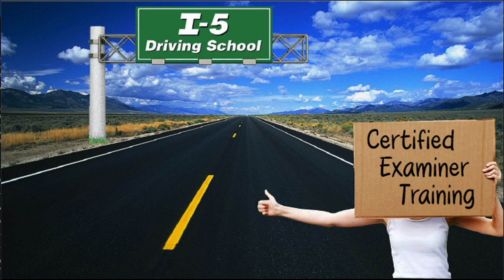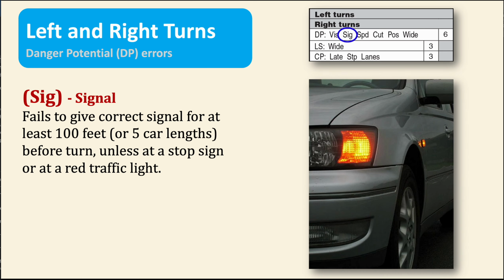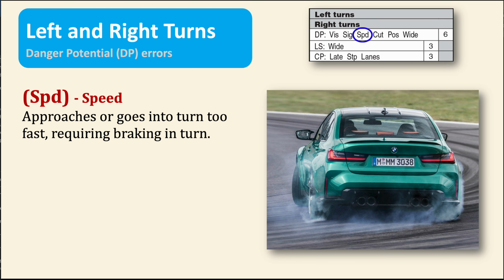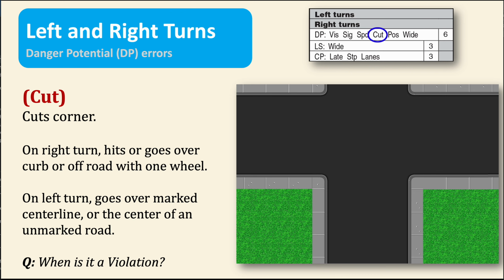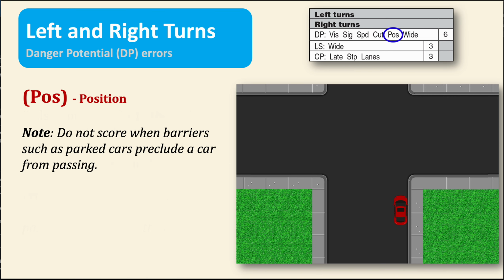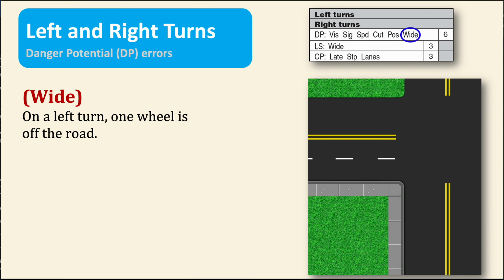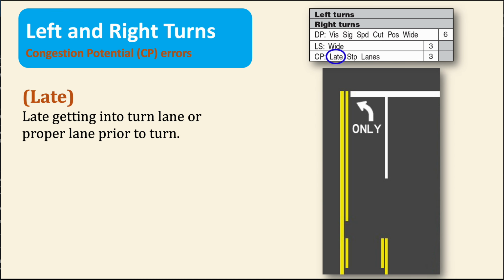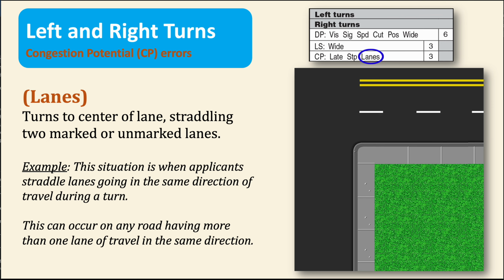Certified Examiner Training Refresher - Scoring Left and Right Turns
We'll cover both left turns and right turns in this section, which both have the same technical error codes, but there are some differences in scoring them. Animations and in-depth discussion are offered on each one.